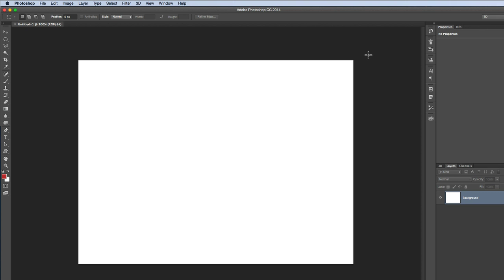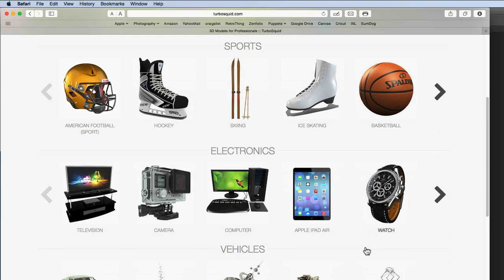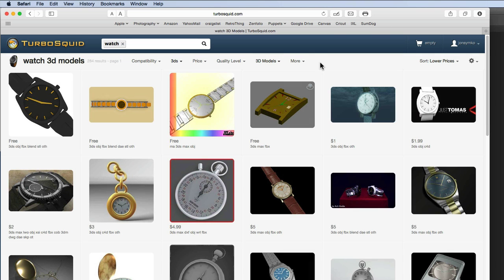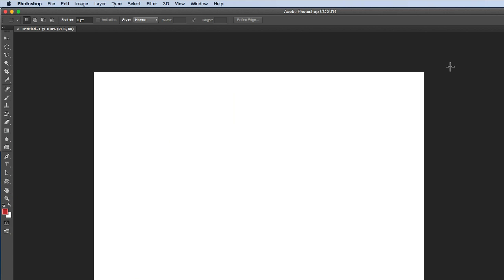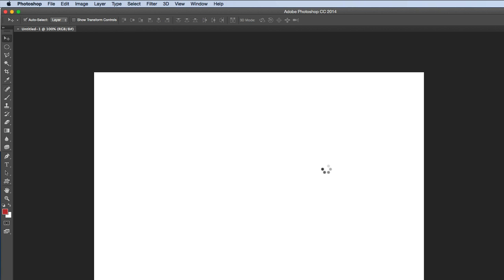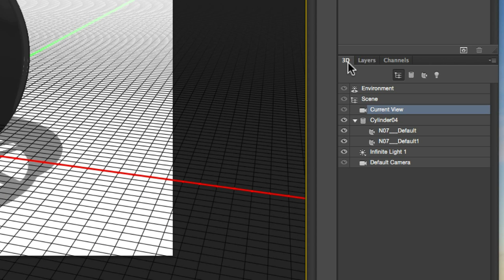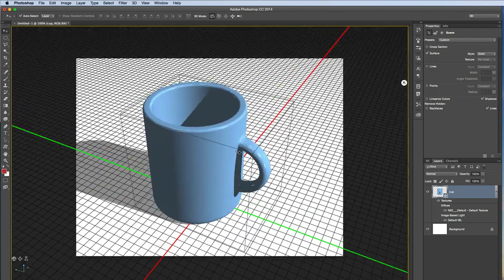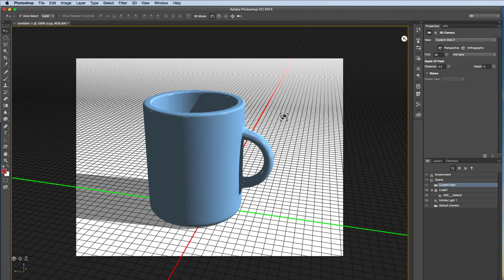Photoshop 3d: Part 6 Final Thoughts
The video discusses other 3D resources for use in Photoshop.